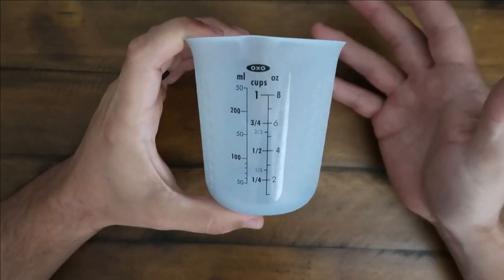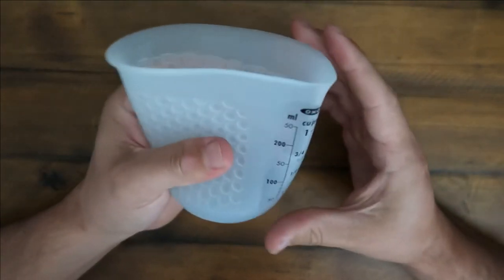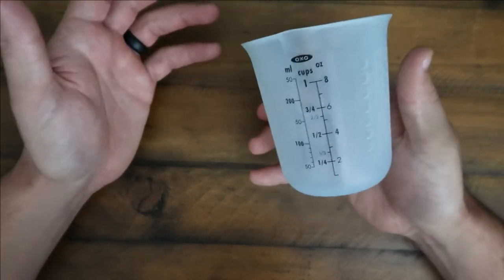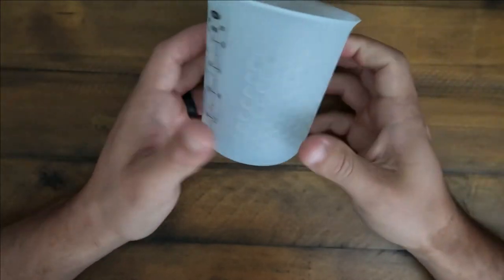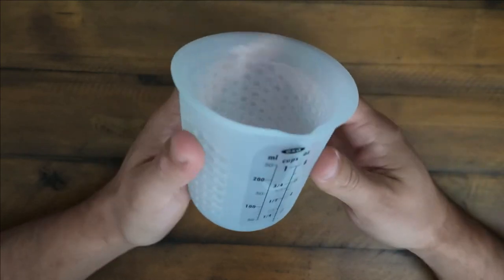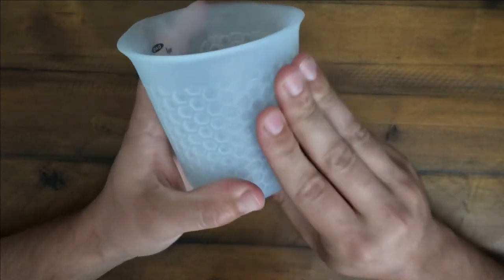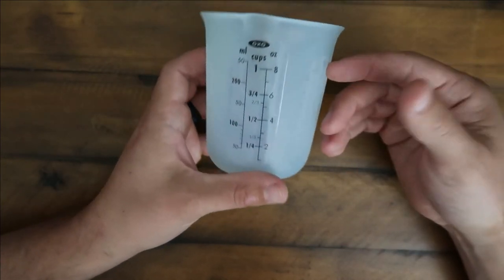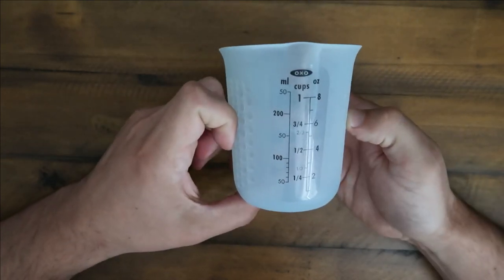Oxo Measuring Silicone Cup!